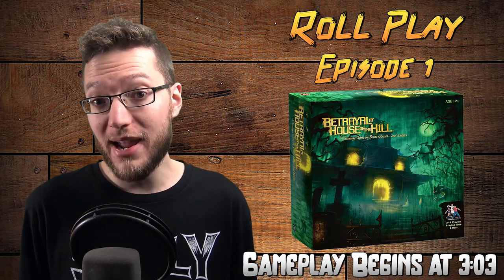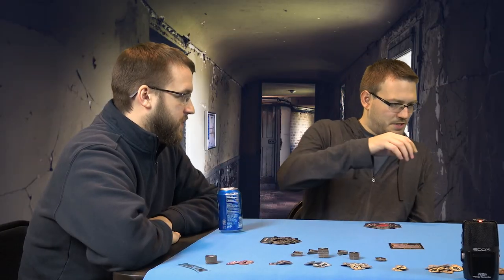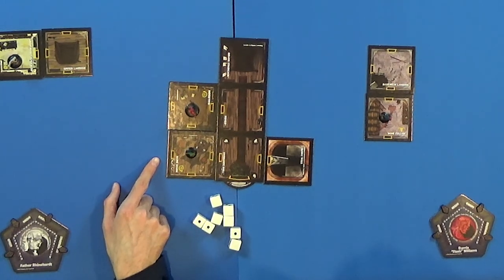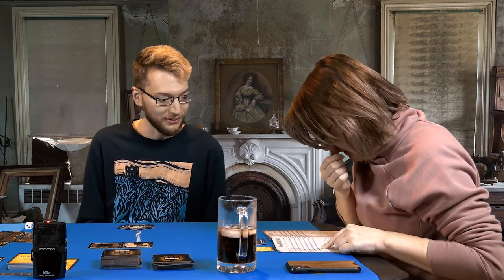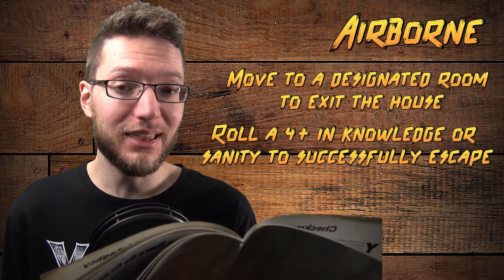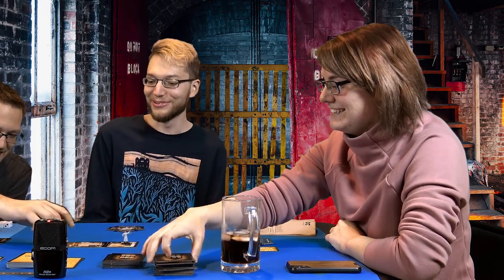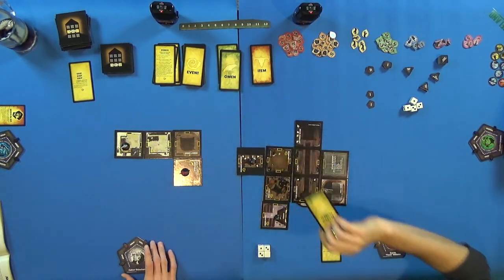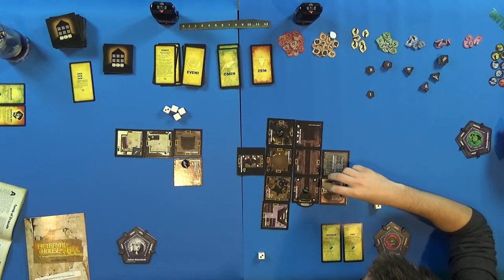BETRAYAL AT HOUSE ON THE HILL | Roll Play - Episode 1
Welcome one and all, to the newest series on the ll_eNiGmA_ll channel! Today, we begin a journey into the world of fun and exciting board games. This series (known as Roll Play) will feature myself and some friends playing some unique and entertaining board/card games. The first game is Betrayal at House on the Hill.

Betrayal at House on the Hill is a tile game that allows players to build their own haunted house room by room, tile by tile, creating a new thrilling game board every time. The game is designed for three to six people, each of whom plays one of six possible characters. Secretly, one of the characters betrays the rest of the party, and the innocent members of the party must defeat the traitor in their midst before it’s too late!

Board Game: Betrayal at House on the Hill
Designer: Bruce Glassco, Rob Daviau, Bill McQuillan, Mike Selinker, Teeuwynn Woodruff
Publisher: Avalon Hill Games Co, Wizards of the Coast, Asmodee, Hasbro
Recorded: 11/23/19